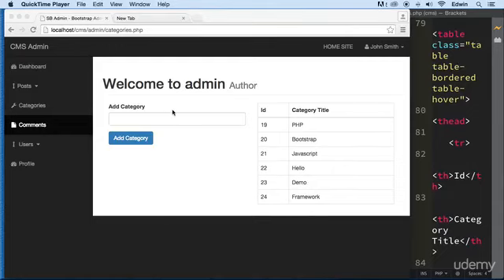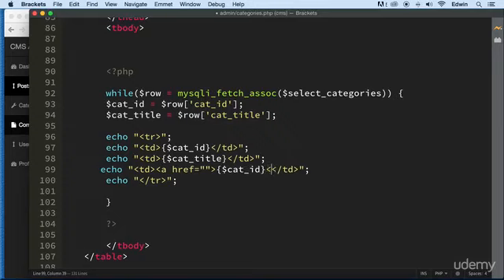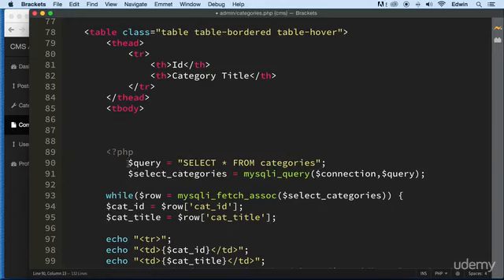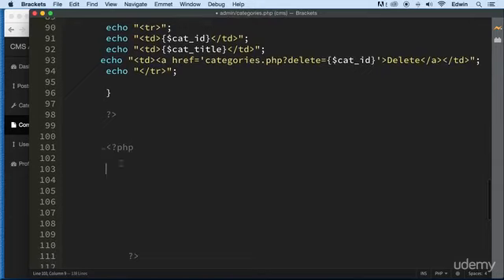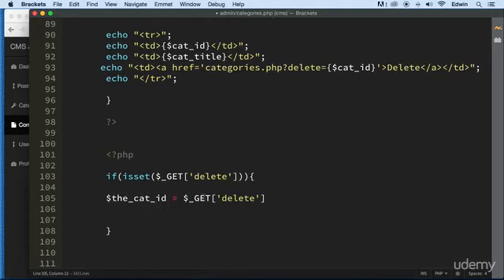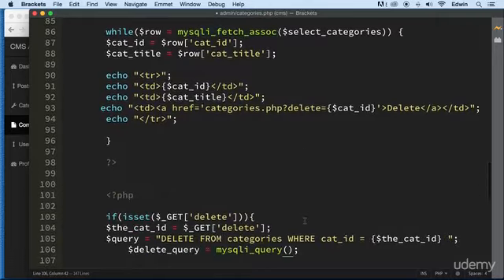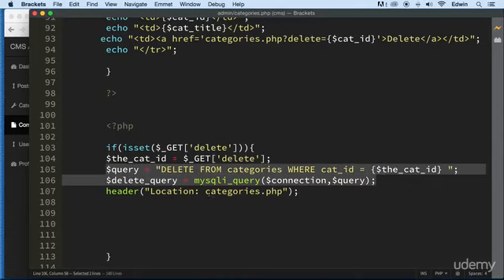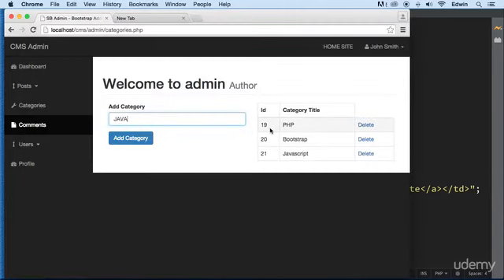8 Deleting Categories - CMS CATEGORIES & MORE - PHP COURSE CMS PROJECT